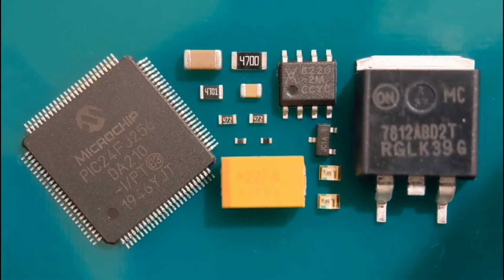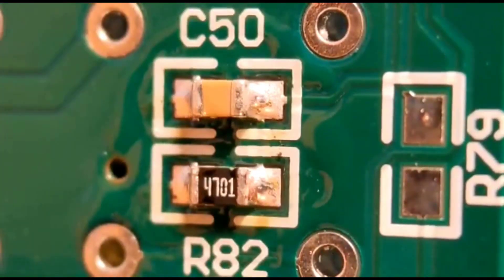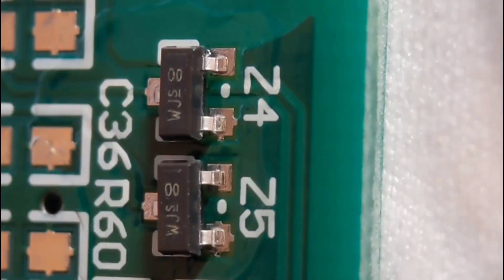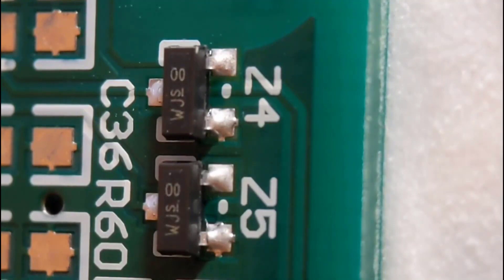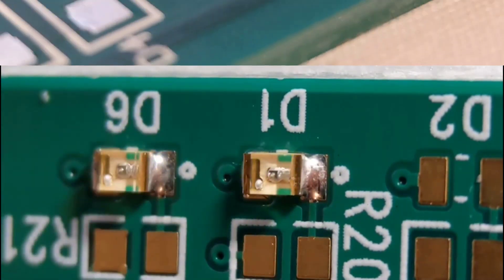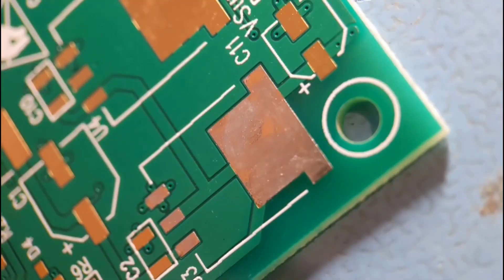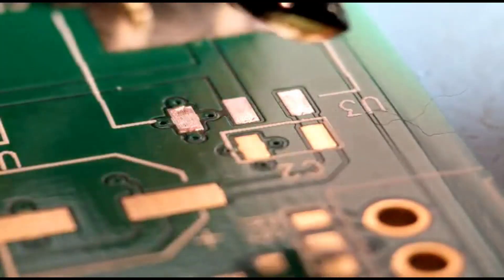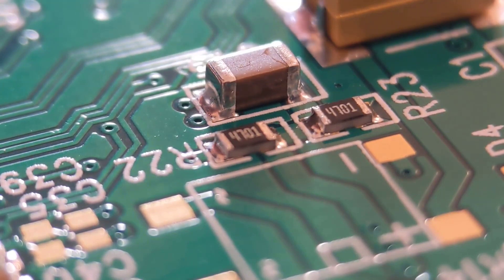SMD Soldering using Soldering Iron Tutorial | How to Solder SMD Components | Soldering Guide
SMD Soldering using Soldering Iron Tutorial - Learn How to Solder SMD Components like a Professional using Soldering Iron.

In this video, I will show you how to solder SMD components using soldering iron. SMD Stands for Surface Mount Devices and SMT Stands for Surface Mount Technology. SMD Soldering Process (Hand Soldering or Automated Reflow Soldering) is different from Hand Soldering or Automatic Wave Soldering or Thru Hole Components.

In this video I show you useful techniques on How to Solder SMD components - Starting with simple and easy two pins components of size 1206, 0805, 0603 and 0402. Then I will show you how to solder SMD Components like SOT23, SOP8, OP16. Microcontroller, QFN Chip, 1206 , 0805, 0402 resistors, capacitors, 100 pin QFP IC. Once you have completed watching this Tutorial and Guide Video, you will Learn - How to solder SMD components like a Professional.

Video Timeline:
00:01 : SMD Soldering Using Soldering Iron
00:08 : Soldering Different SMD Components
01:10 : Soldering 2-Pin Tiny SMD Components (Capacitor, Resistor, Diode)
02:45 : Soldering 3-Pin SMD IC (Transistor)
06:05 : Soldering 8-Pin SMD IC
10:05 : Soldering Bigger SMD Components
14:07 : Soldering Bigger 100-Pin QFP IC